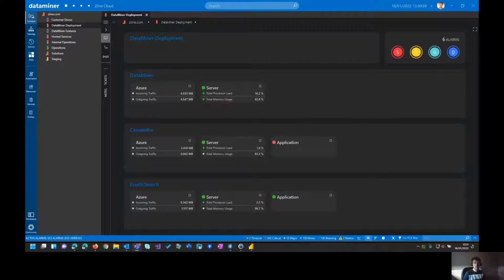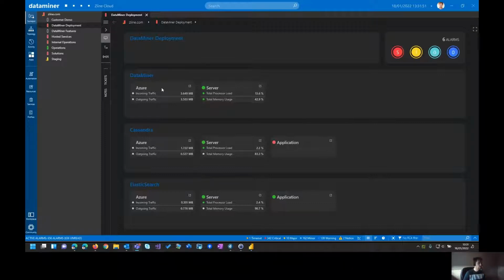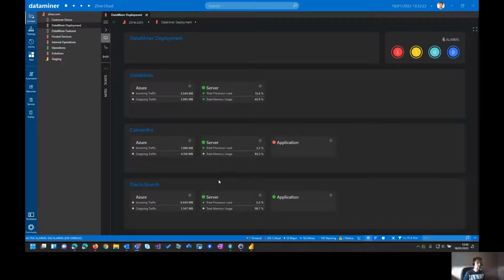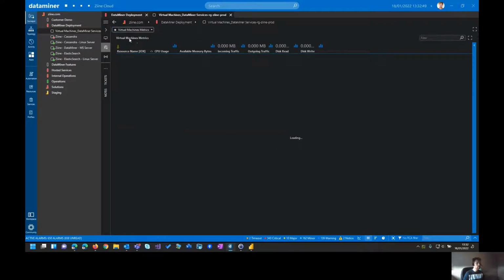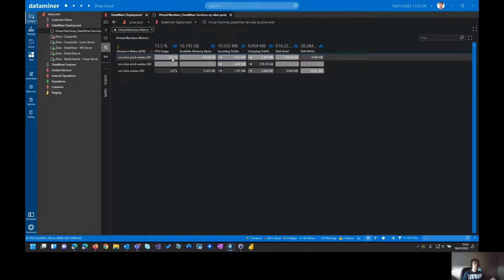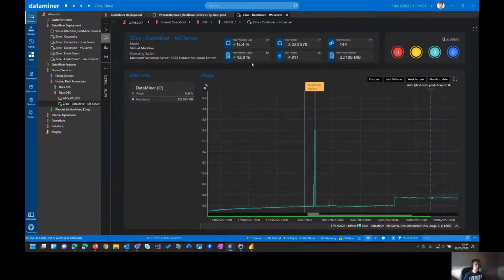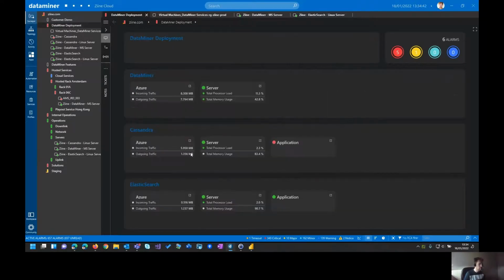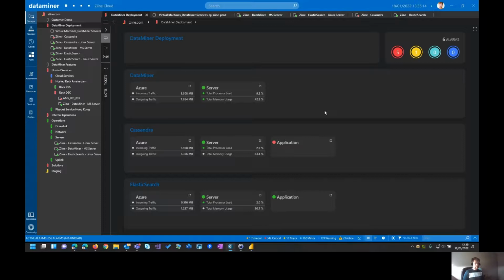Deployment & Monitoring Overview of the Ziine Cloud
In this demo, Jens Vandewalle showcases the brand-new cloud deployment of our Ziine DataMiner System along with its monitoring capabilities.

00:00 - Intro
00:40 - Set-up Overview
02:10 - Monitoring Azure VMs
03:10 - Microsoft Server
03:40 - Linux Server - Elasticsearch
04:03 - Application Monitoring
04:38 - Outro

❓ The Ziine Dataminer System is a publicly accessible open monitoring and orchestration platform that allows you to try out the many powerful capabilities and features of DataMiner for free.

🔗 Want to learn more about DataMiner deployments in the field?

▬▬ About DataMiner ▬▬▬▬▬